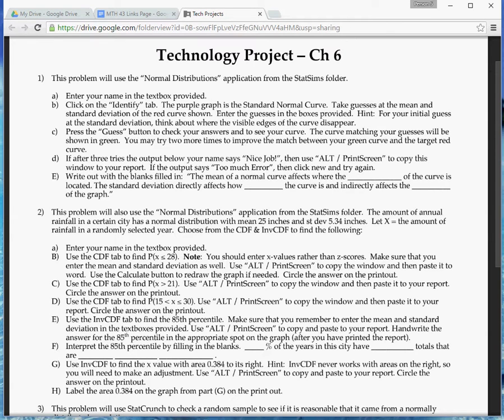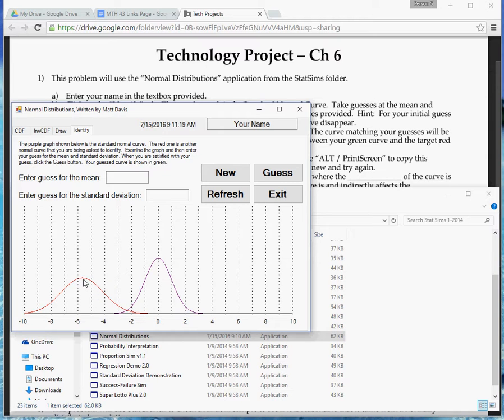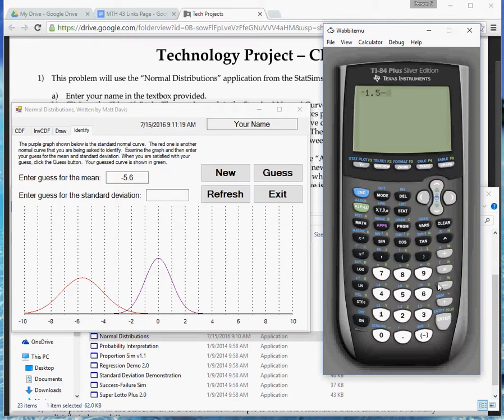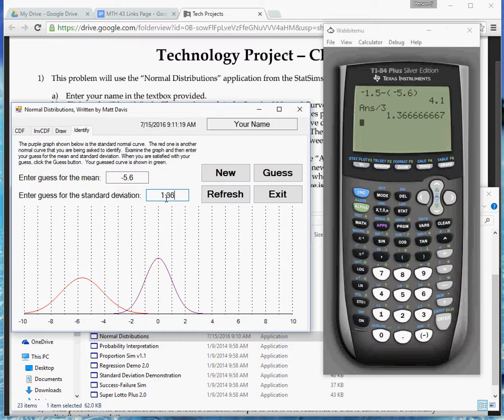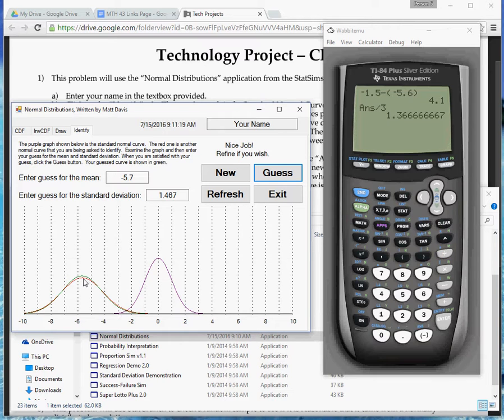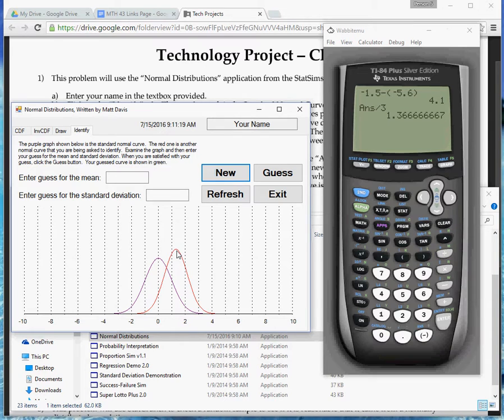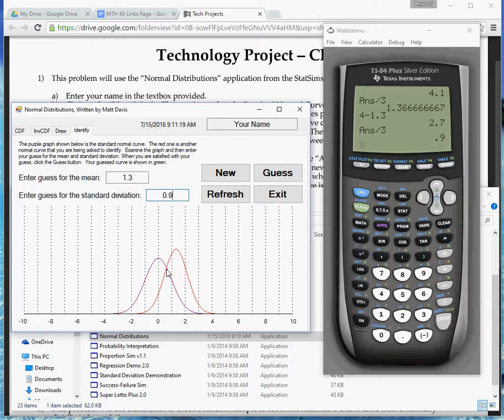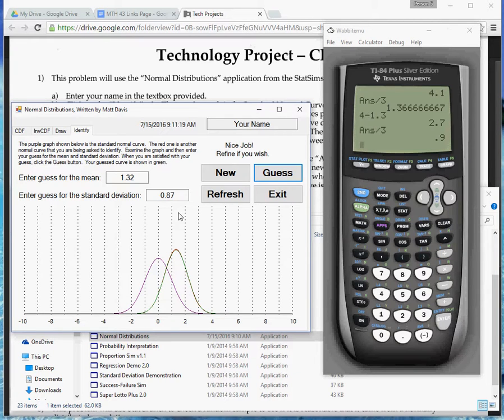Ch 6 - Tech Proj Part 1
This video shows you how to calculate the standard deviation of a normal curve by looking at its graph.